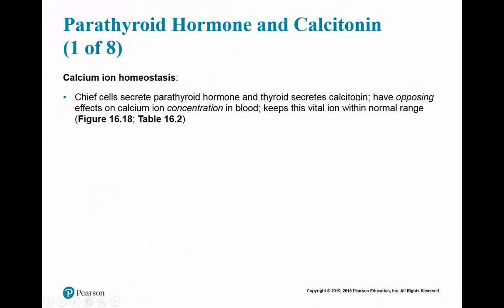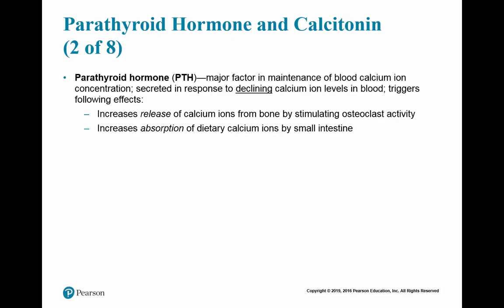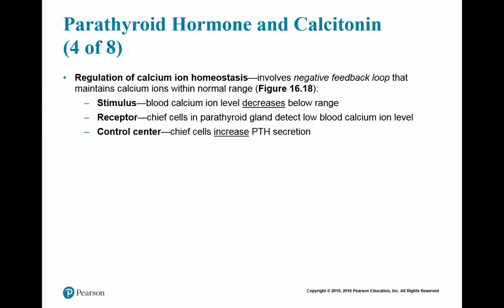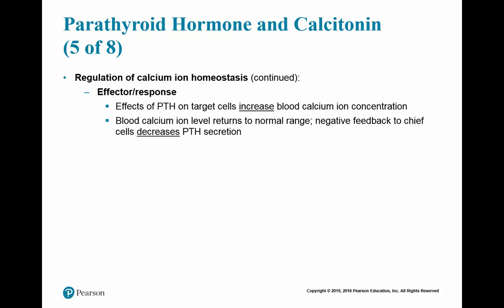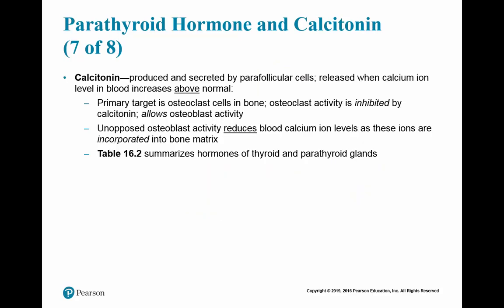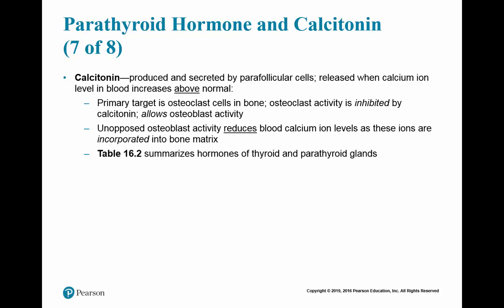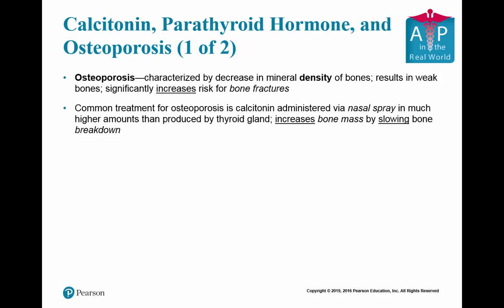20 Endocrine 7